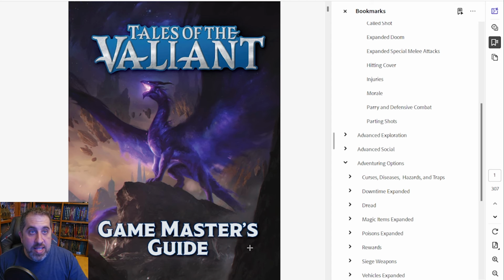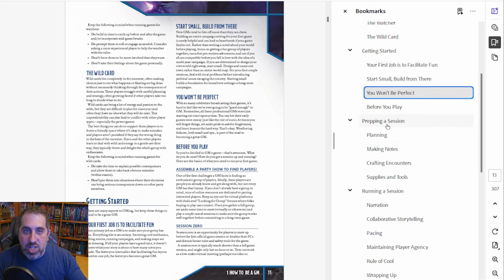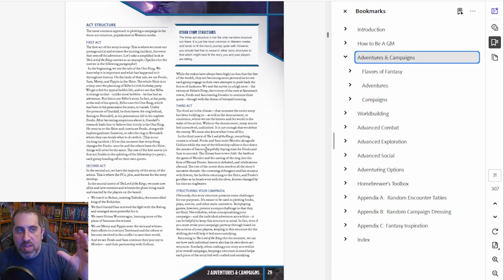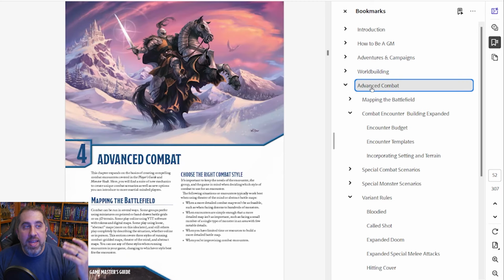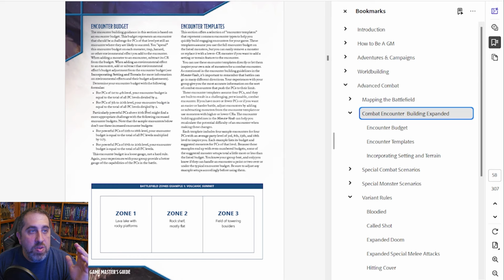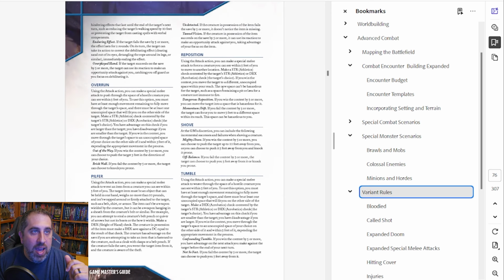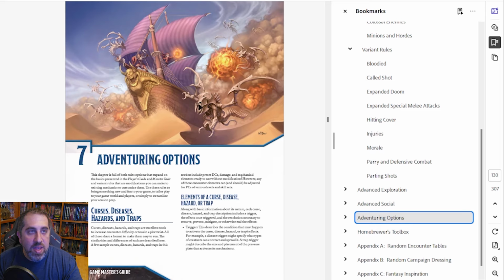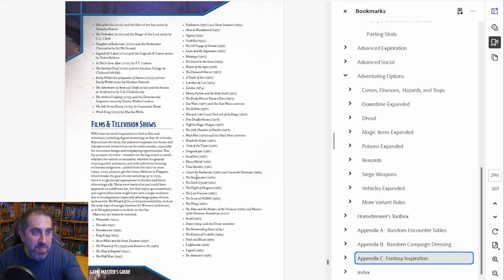Better Than the 2024 DMG? Lets Find Out!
This week on TOV Tuesday, we take a first look at the brand-new Game Master's Guide for Tales of the Valiant! 🛡️📖 This guide is packed with everything a GM needs, from the basics of running a game and prepping sessions to worldbuilding, advanced combat, exploration, and social encounters. Whether you're just starting out or looking to sharpen your skills, this book offers clear, well-organized advice to help you create immersive and exciting campaigns. If you're a fan of Tales of the Valiant or just looking for new tools to improve your game, this is a must-watch!

0:00 Intro
3:29 How to GM
6:46 Adventures & Campaigns
8:53 World Building
10:43 Advanced Combat
16:44 Advanced Social Encounters
17:48 Adventure Options
18:24 Homebrewer's Toolkit
19:21 Encounter Tables and Fantasy Inspiration
20:55 Closing Thoughts